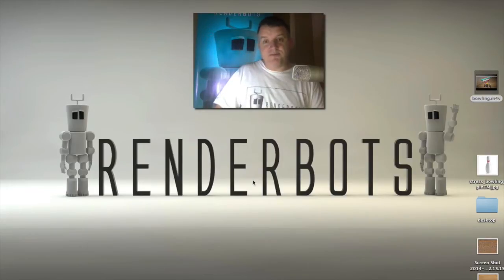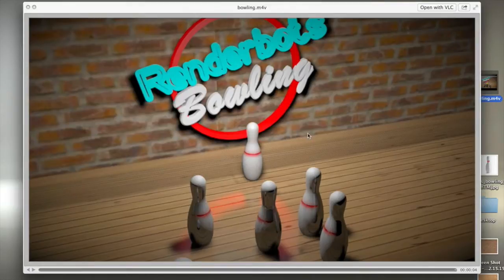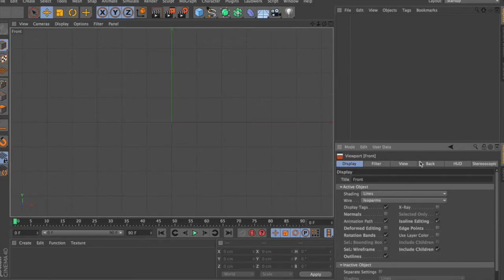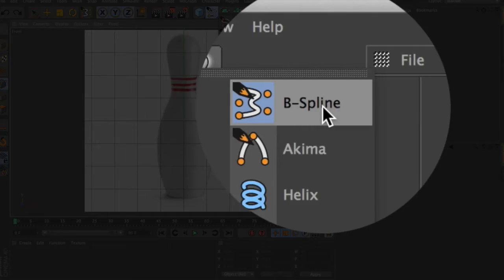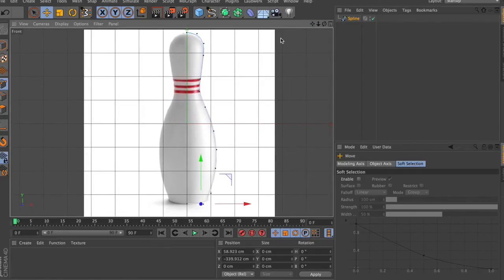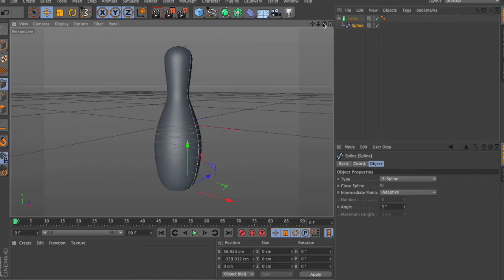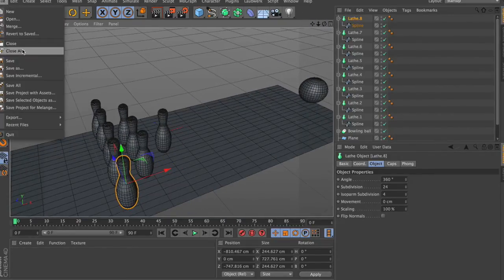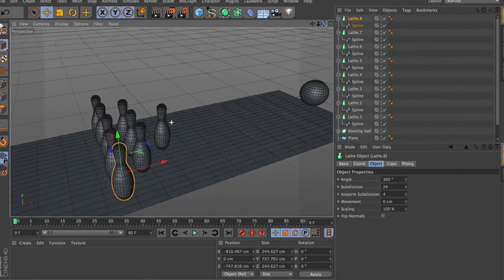Part 1 :: Cinema 4D r15 Tutorial :Create a Bowling Alley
PART 1 --- DYNAMICS

Lets not just drop spheres onto a table top..Lets get Creative!

Today we look at dynamics.

We are going to build our very own bowling alley using some new tools along the way.
(Boole tool and dynamic Tags)

Look out for part 2 very soon!